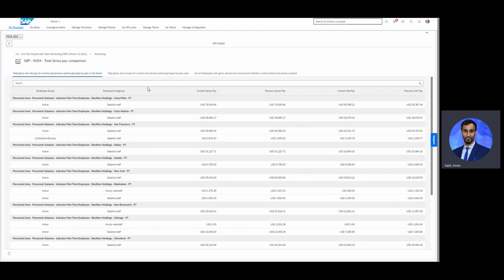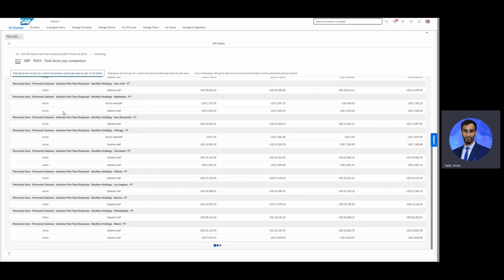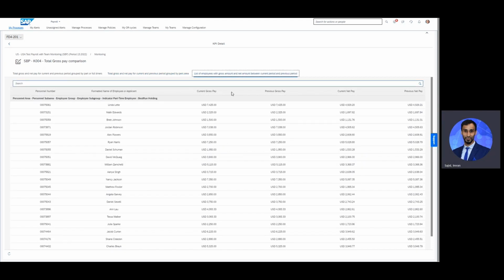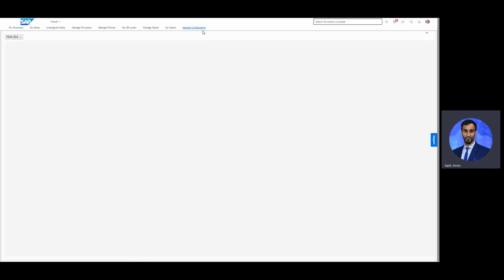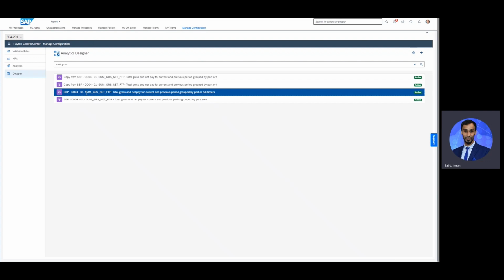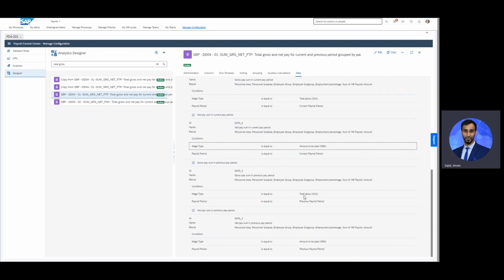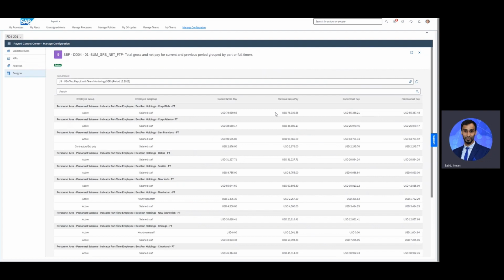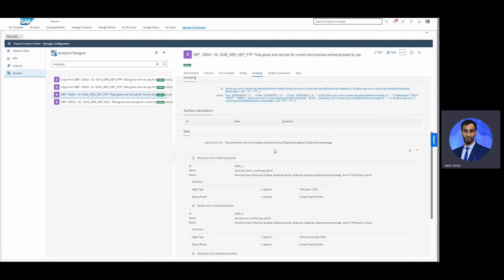SAP Payroll Control Center: A Guide to Awesome Clickable KPI Analytics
Go beyond high-level numbers and drill down into the details with Clickable KPI Analytics in the SAP SuccessFactors Payroll Control Center. This feature allows you to analyze and compare payroll data across different periods and organizational units.

This detailed guide shows you how to use the drill-down feature to slice and dice data by personnel area, as well as how to configure these KPIs in the "Manage Configuration" UI. Learn how to leverage SAP Best Practices and preview your analytics in real-time to build powerful, custom views.

**Video Chapters:**
0:00 - Introduction to KPI Drill-Downs
0:39 - Analyzing Data in Custom Groups
1:11 - Slicing Data by Personnel Area
2:05 - How to Configure KPI Analytics
2:43 - Using SAP Best Practices for Configuration
3:30 - The Power of Real-Time Previews
**Recommended Viewing (Advanced Payroll & PCC):**